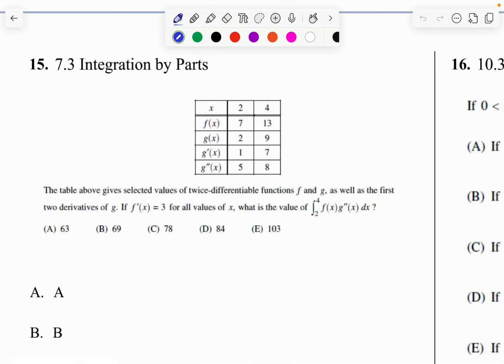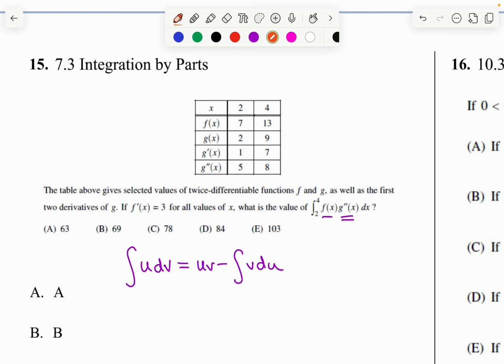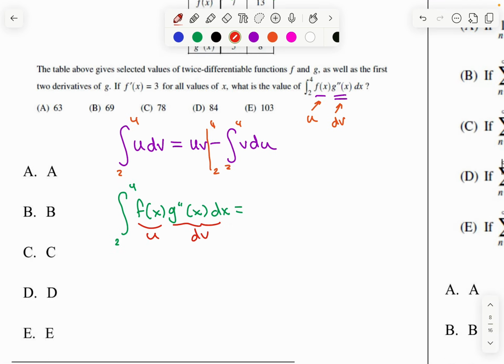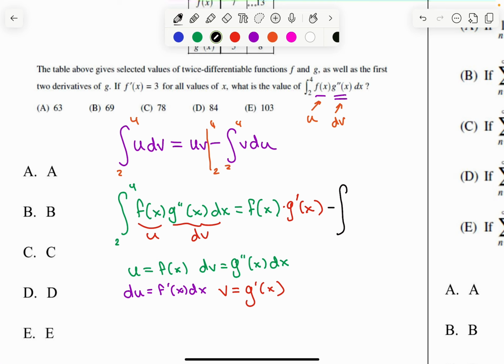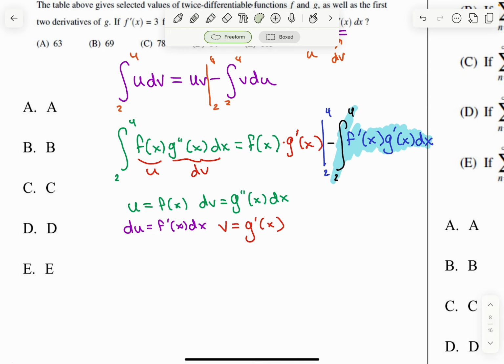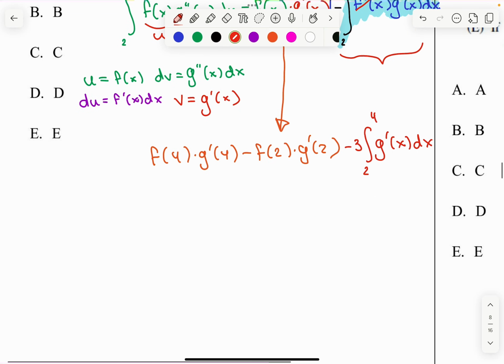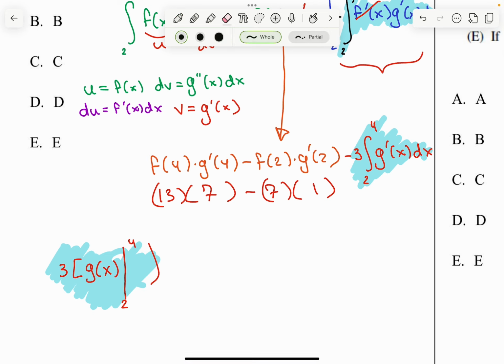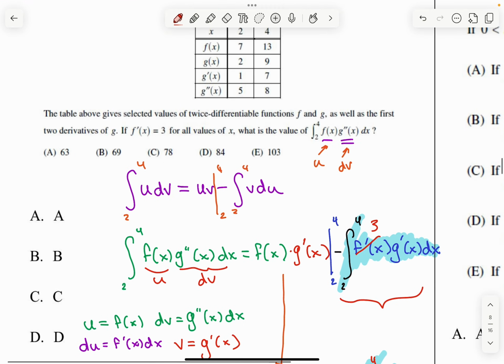AP MC Integration by Parts